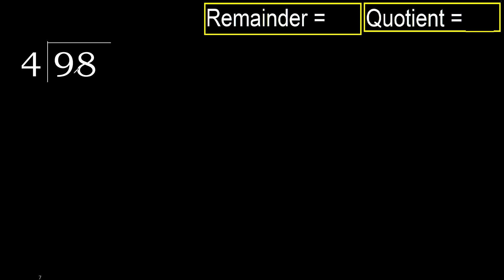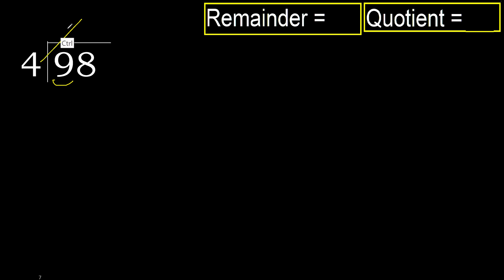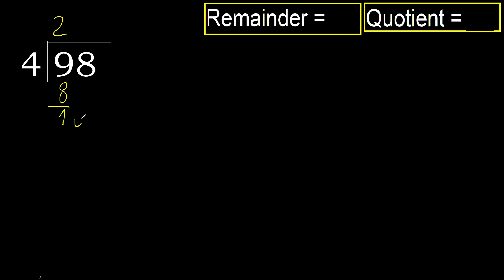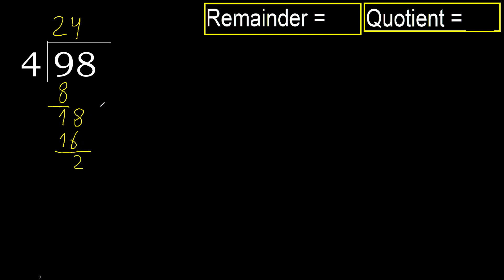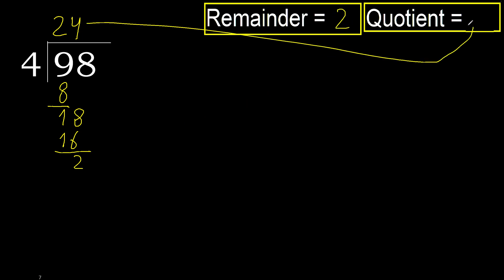Divide 98 by 4 . remainder , quotient . Division with 1 Digit Divisors . Long Division .